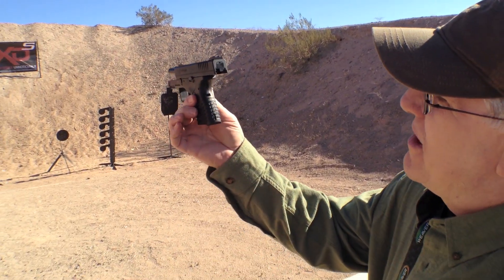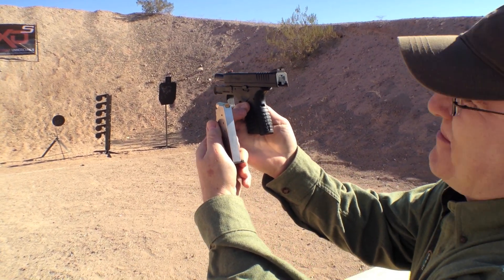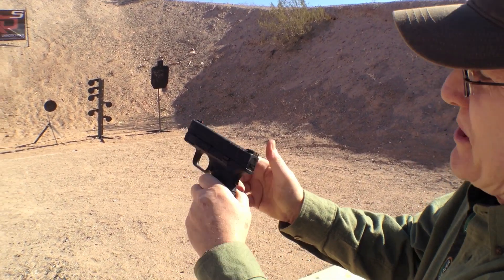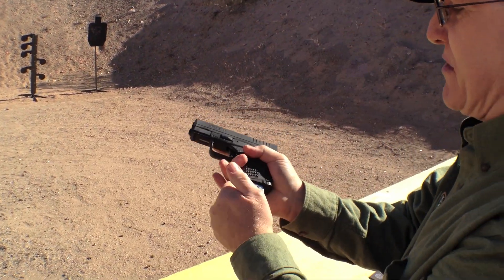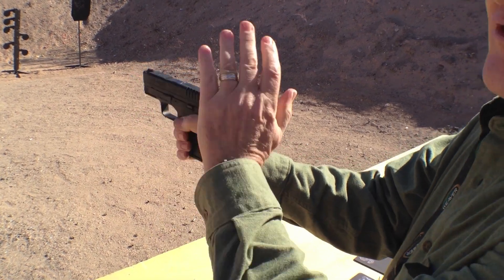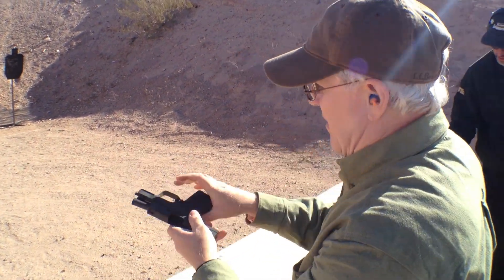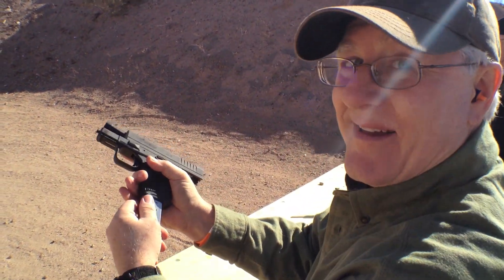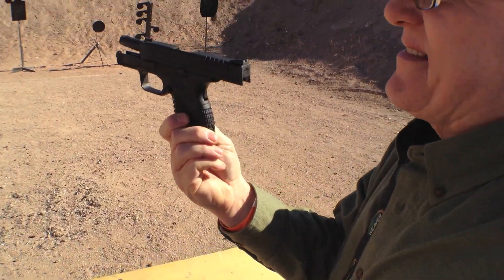SHOT Show Video: Springfield Armory's new XDS 45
Gun Tests' Contributing Editor Roger Eckstine found Springfield's brand-new XDS .45 at the Media Range Day at the SHOT Show a couple of weeks ago. The micro-sized XDS was secret, and no one knew that the gun, smaller than a Glock 36, existed until media members showed up and saw the 4-inch-tall .45. Roger learned from world-class shooter Rob Leatham how easy it was to shoot this tiny gun with control and accuracy. With the iPhone 4S camera rolling, Roger knocked down steel plates with the tiny XDS.
The gun has a slide less than an inch wide. With a 5-round mag inserted, the gun weighed 30 ounces. With a barrel length of  3.3 inches, it's half an inch shorter than the Glock 36. In Gun Tests evaluations, the 36 hasn't done so well because it's hard to shoot, but Roger said the XDS is smooth and controllable.
Springfield representatives couldn't quote a price for the .45, which if it does well in future testing, might truly be suitable for carry in a pocket holster, in place of a .380.
As noted, the stainless steel magazines have 5-round capacities, and the 3.3-inch barrel is Melonite coated and fully ramped. The trigger-pull range is said to be from 5.5 to 7.7 pounds. OAL is 6.3 inches and the height is a scant 4.4 inches.